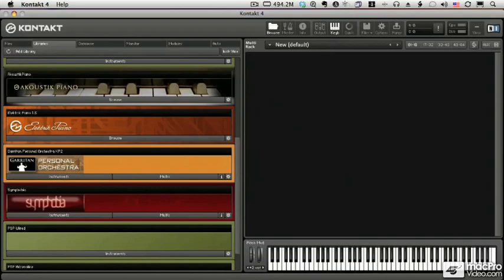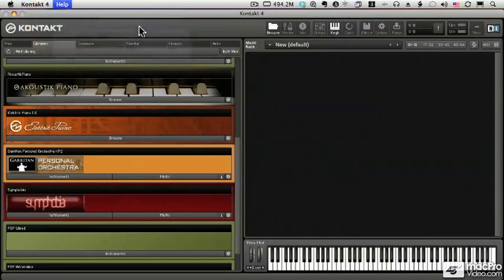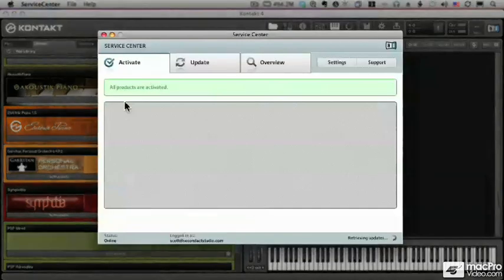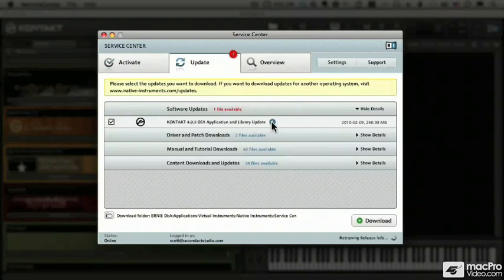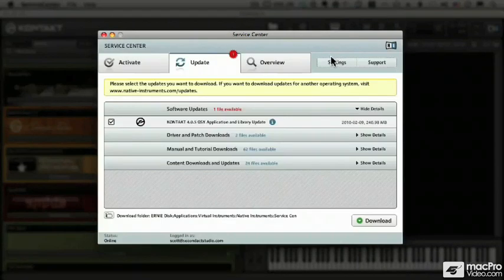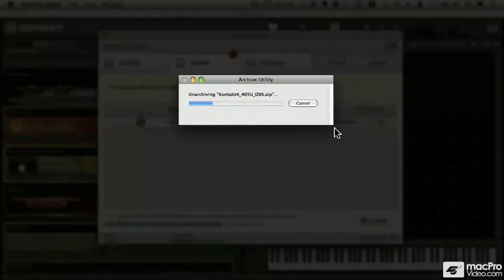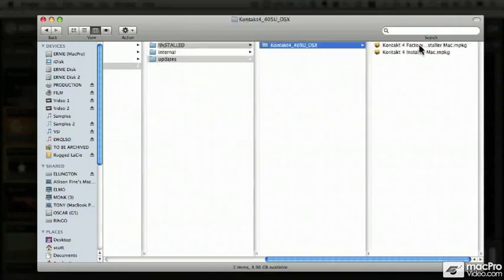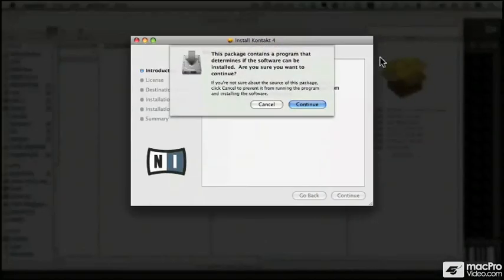Native Instruments 105: Exploring Kontakt - 4. Service Center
Native Instruments 105: Exploring Kontakt by Scott Freiman
Video 4 of 59 for Native Instruments 105: Exploring Kontakt

In this tutorial, composer and sound designer Scott Freiman shows you how to use Native Instruments powerful Kontakt 4 sampler -- the sampler that has rapidly become a standard in every professional studio. New and novice users alike will find plenty of tips and tricks scattered among this 3 hour course.

After a brief series of getting started videos, Scott gets right into music making with Kontakt.  Scott will introduce you to all the features that make Kontakt so much fun to use.  Topics include creating a database of your own samples, using Kontakt as a plug-in (with a special guest appearance from Steve H!), automating Kontakt with MIDI, and getting the most from the Kontakt browser.  The course also takes a detailed look at each of the sample collections that make up the Kontakt Factory Library.

Whether you are migrating from another sampler, such as Gigastudio or EXS-24, or completely new to sampling, Exploring Kontakt will teach you everything you need to know to use Kontakt as part of your composing arsenal.